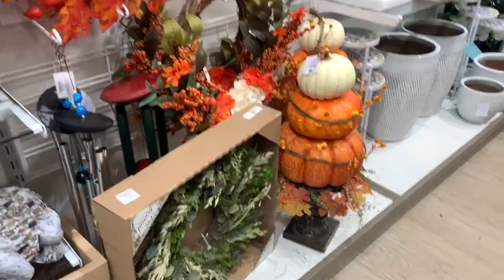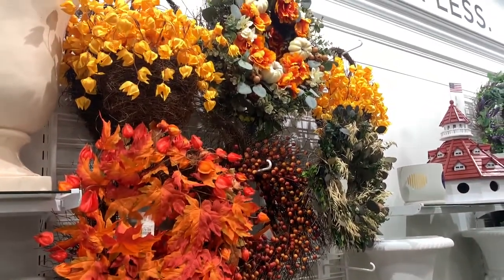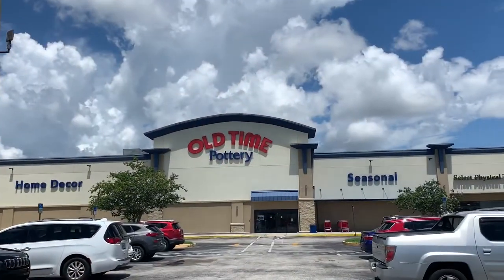HALLOWEEN DECOR HUNTING 3! | Big Win for HomeGoods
Welcome to All Hallows’ Eli! This is the third Halloween decor hunting of 2022! This video was filmed on July 10, 2022 and July 12, 2022. We found Halloween at HomeGoods!